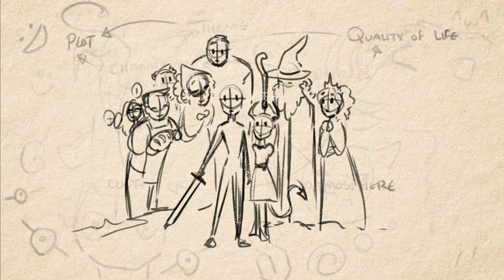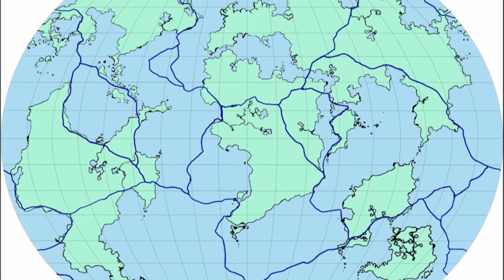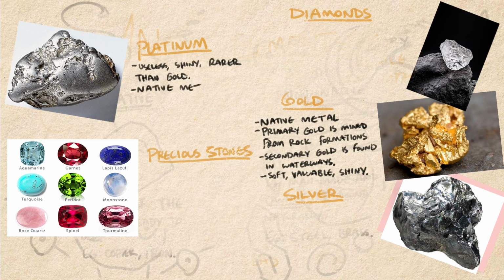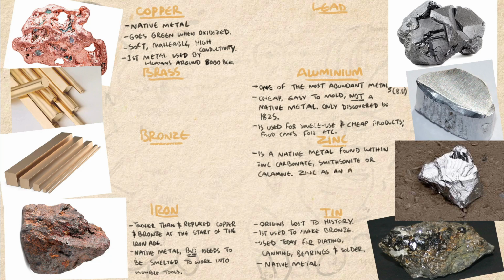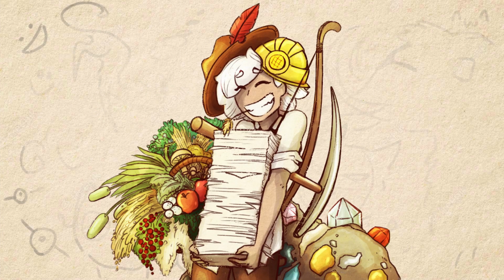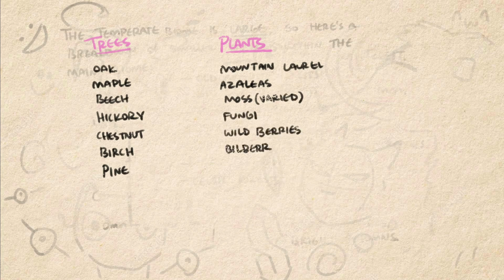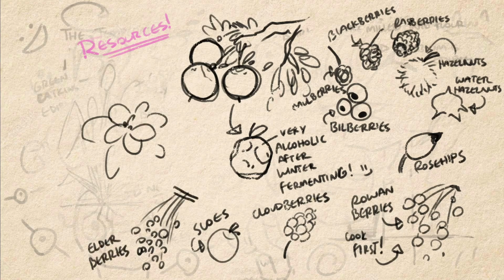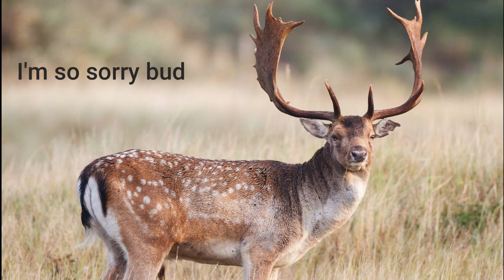Building a Setting from the Ground Up!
Hey all? You like rocks? I hope so! this video's all about setting up a story from the very beginning, before culture, cities, civilization and characters, with a focus on the immediate resources that can be available within your setting. Hope it helps! :)